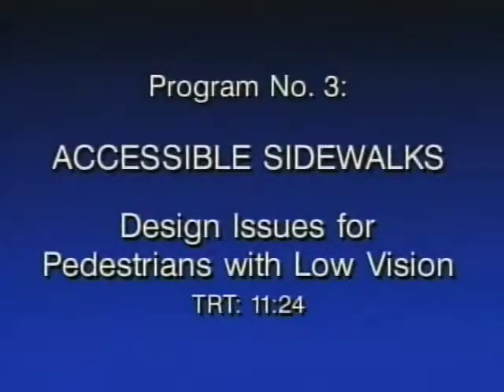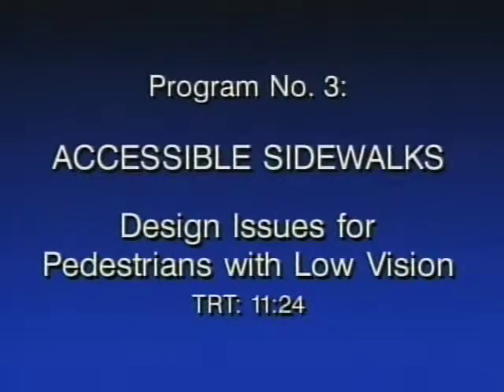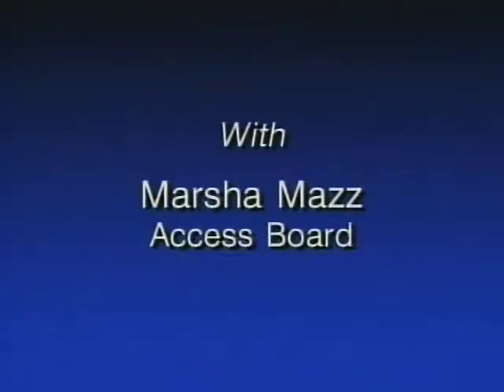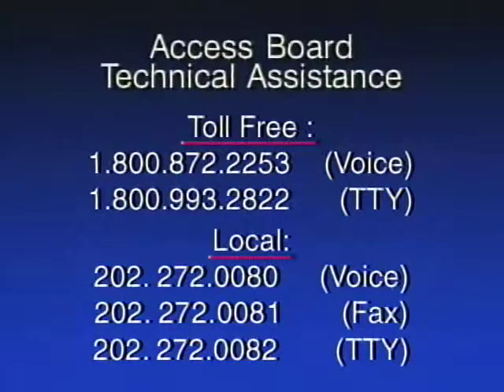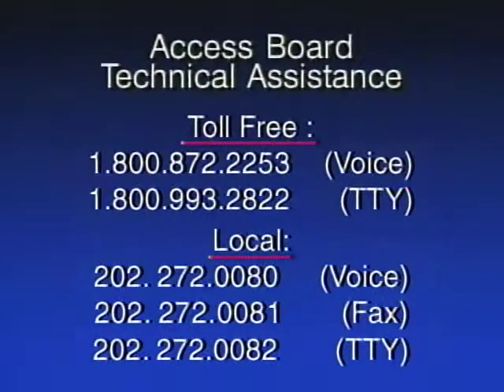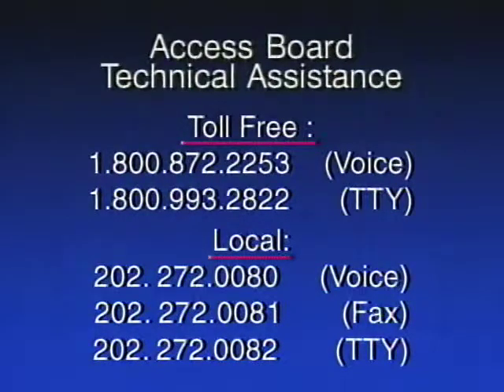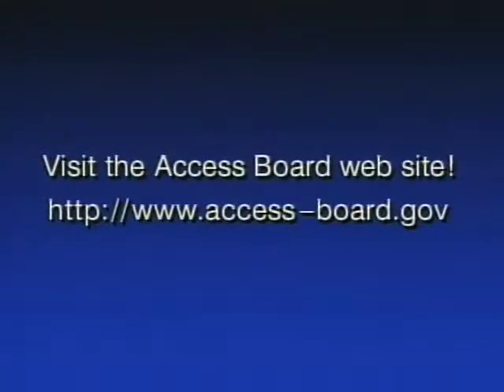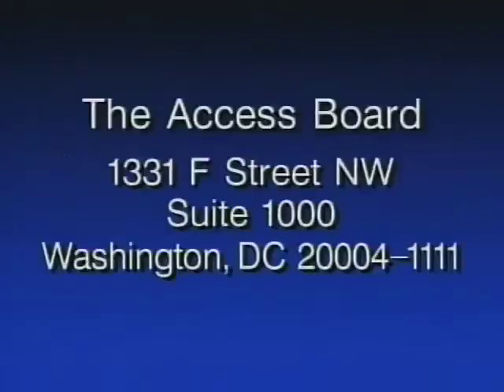Design Issues for Pedestrians Who Use Wheelchairs-Part 3